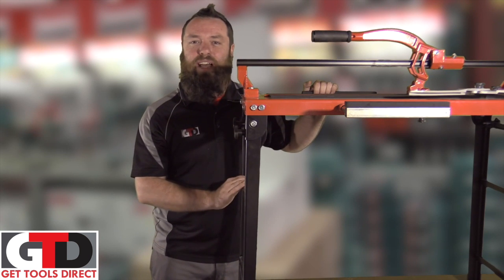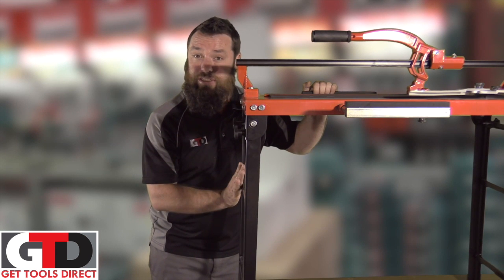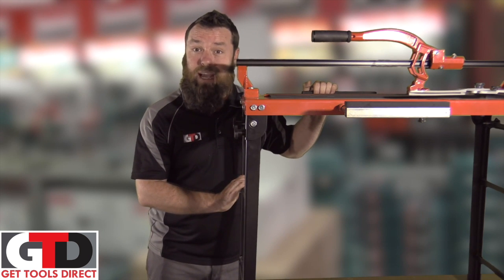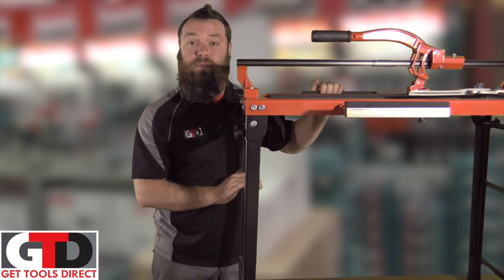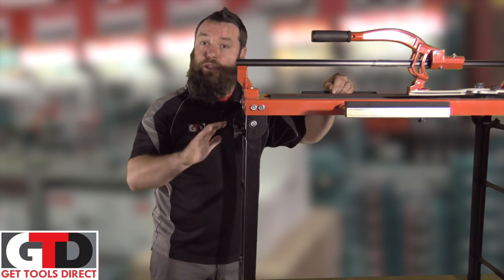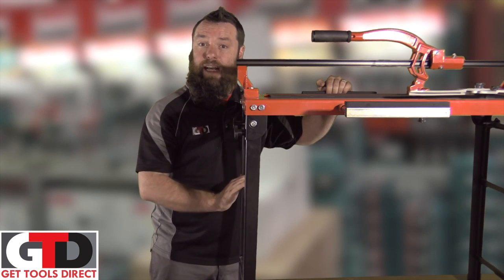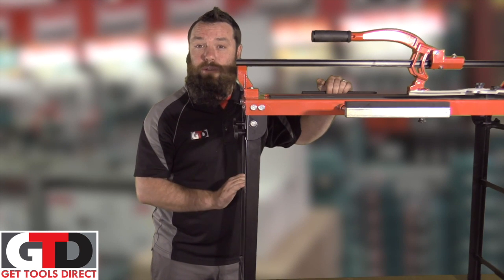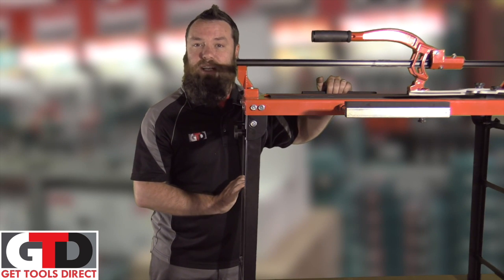Pro Amp 8102e Professional Tile Cutter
In this video Paul talks about the ProAmp 600mm Professional Tile Cutter with Stand 8102E. If you are looking for an affordable Tile cutter thats not going to break the bank check out the ProAmp 8102E